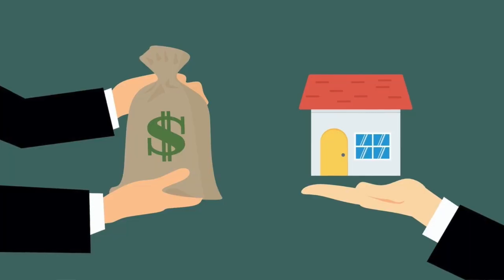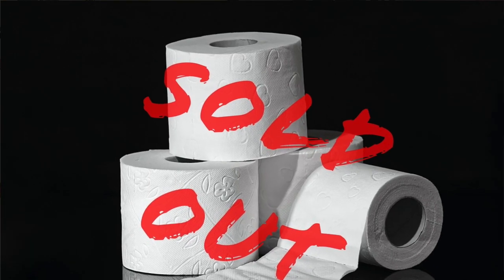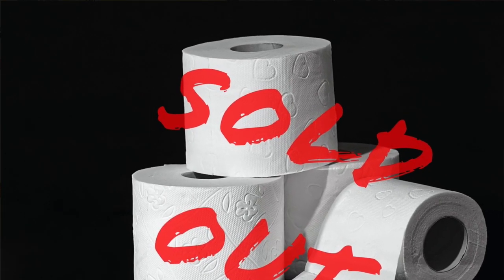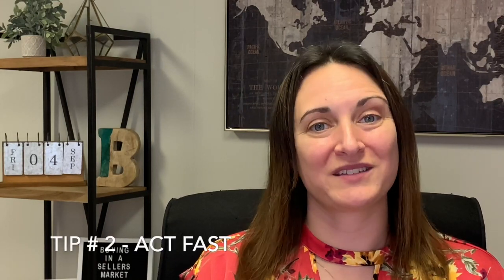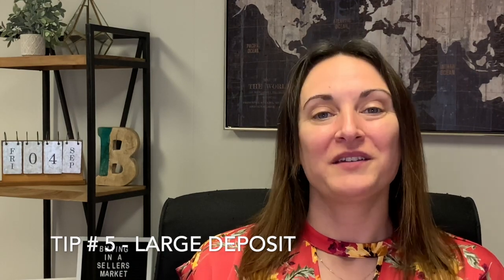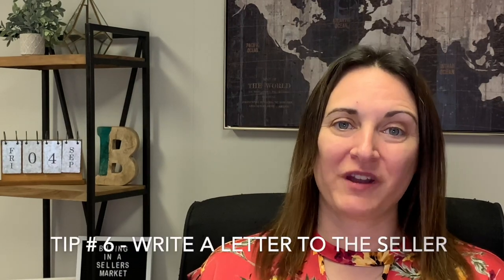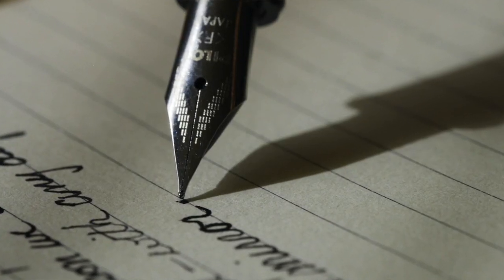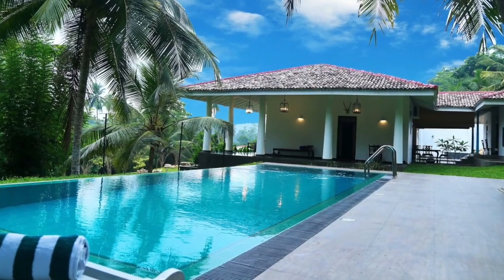What Is A Sellers Market - Buying A Home In Connecticut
If you are planning on buying a home in a sellers market, make sure to check out this video to help you get the leading edge.

00:00 - Intro
00:48 - What is a sellers market?
01:20 - Get Pre Approved
01:38 - Act Fast
02:08 - Work With A Realtor
03:01 - Highest & Best
03:53 - Large Deposit
04:30 - Write A Letter To The Seller
05:00 - Ask The Seller

Licensed in the state of Connecticut
Berkshire Hathaway HomeService, NE Properties